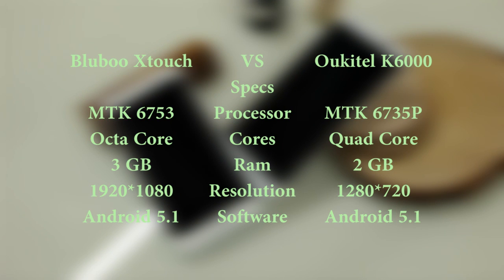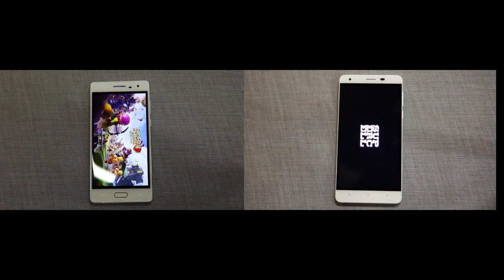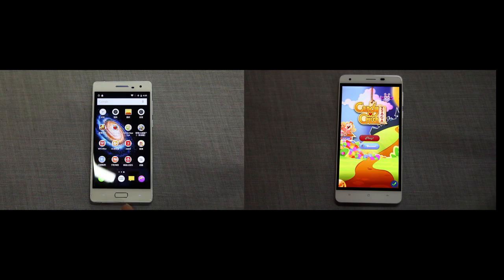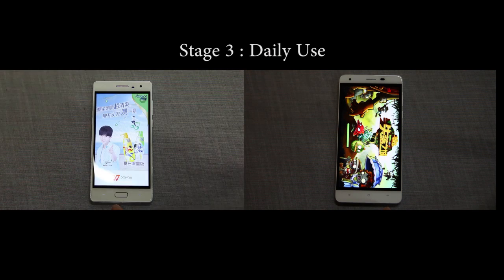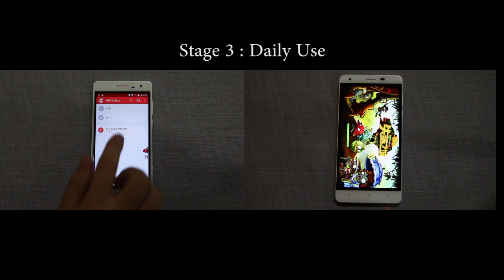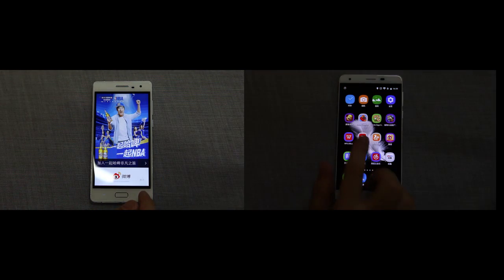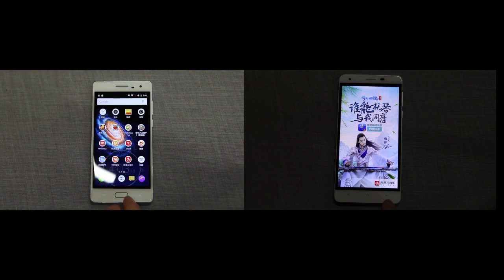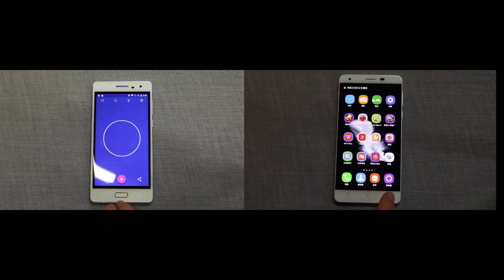Bluboo Xtouch vs Oukitel K6000- Speed Test between Octa-core and Quad-core Processor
Bluboo Xtouch features an octa-core processor with 3GB RAM and FHD display, while the Oukitel K6000 has a quad-core chipset with 2GB RAM and a HD display. On this video, we compare these two phones and want to find out what is the difference between octa-core and quad-core processor. Through the test, we find that Bluboo Xtouch with  octa-core processor is much faster than Oukitel k6000.